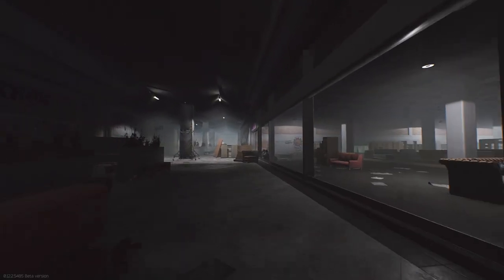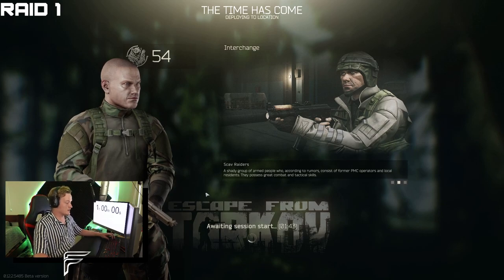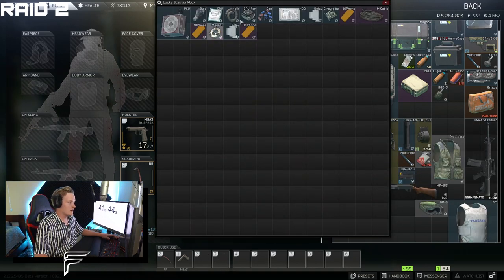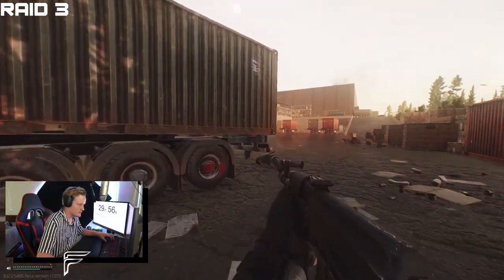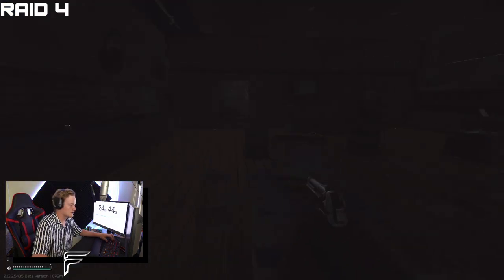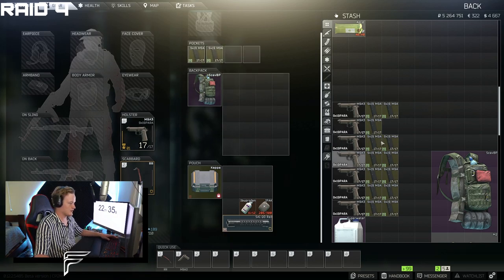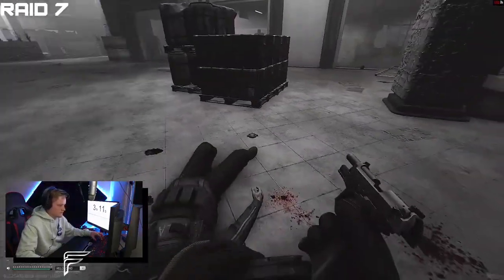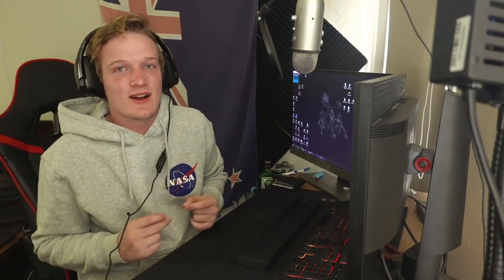Making over 3m per hour on Interchange | 1 hour of loot running part 2 Interchange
This is the part 2 to the reserve loot running video. I start with an interchange loot guide for the map then all the runs we did to see how much you can make.

I have seen a lot of other runs shown by tweak pestily and many other Escape from Tarkov streamers but this is my one i typically do to run loot. I definitely think that if you are a newer player interchange can be a bit more difficult just due to the fact that all the big boi shrouds who play this game love it so you are much more likely to run into tarkov chads.